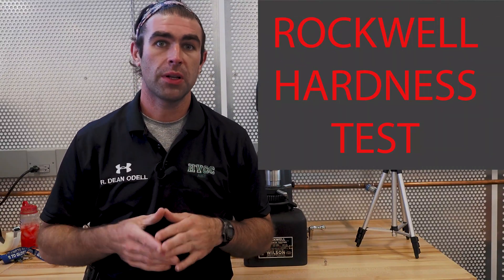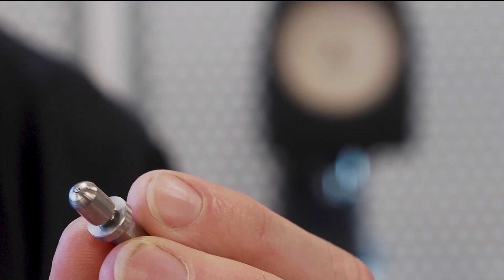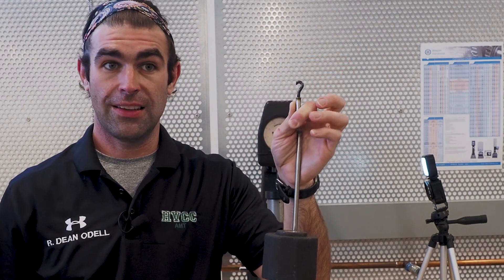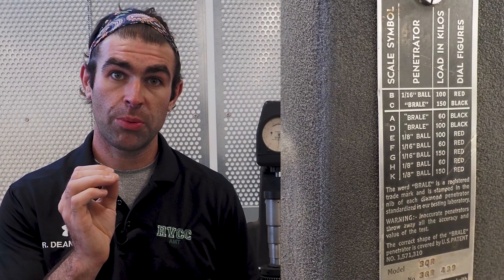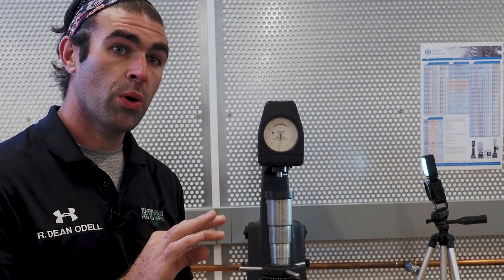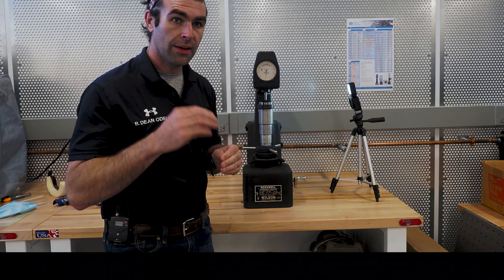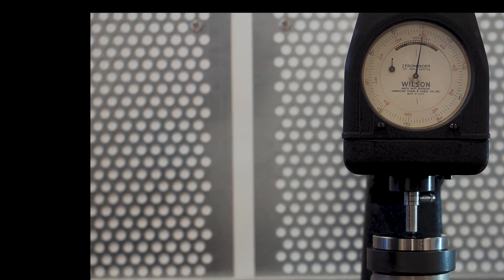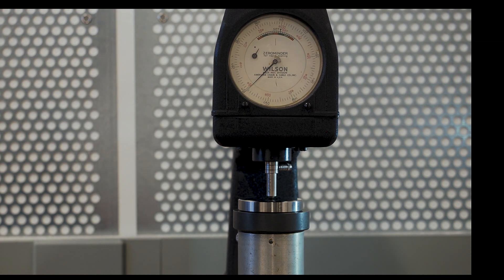Rockwell Hardness Test Demonstration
In this video I go over the Rockwell Hardness test with an analog machine. This is a Wilson machine.

I talk about the setup for Rockwell “A” , “B” and “C” tests, along with the typical uses for each.

I go through the steps needed to perform a test, and some of the common mistakes in testing.